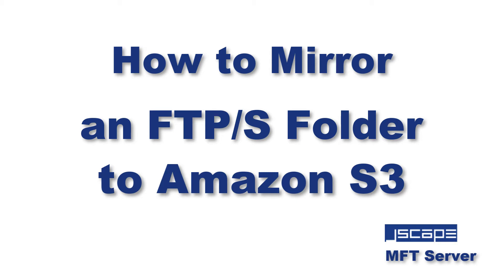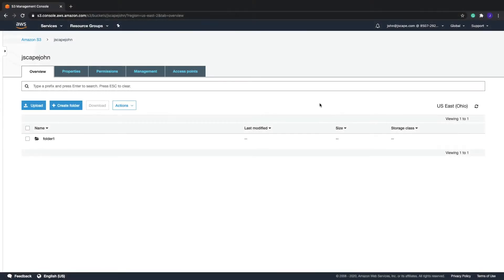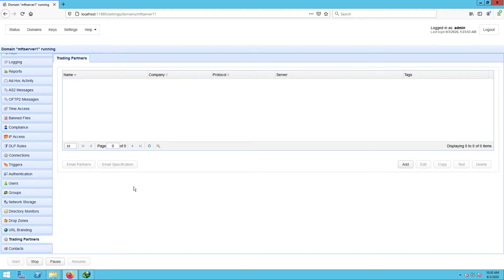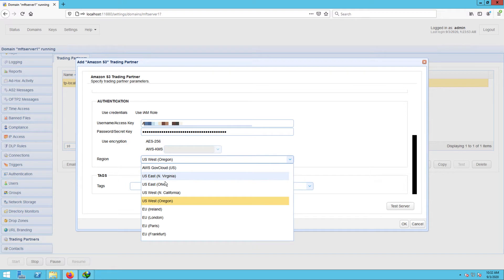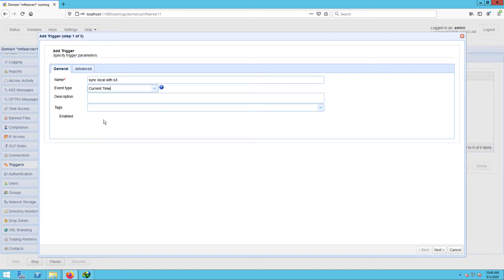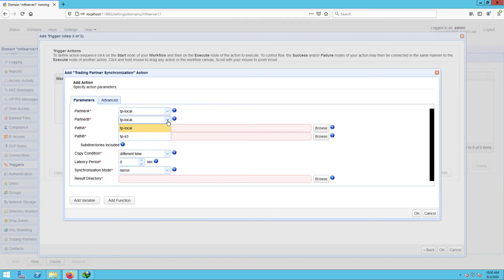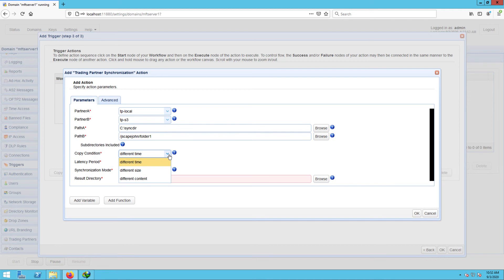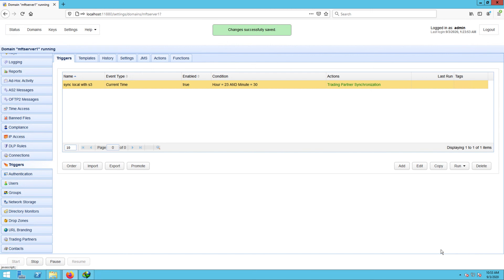How to Mirror an FTP/S Folder To Amazon S3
If your FTP/S service runs on JSCAPE MFT Server, it's possible to mirror files stored in that FTP server to an Amazon S3 bucket folder. We'll show you how to do that in this post.